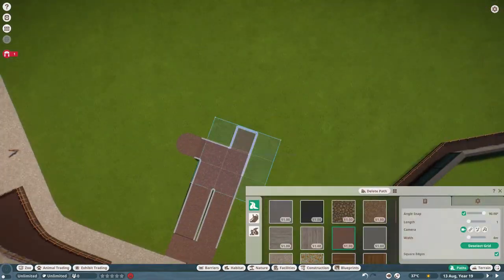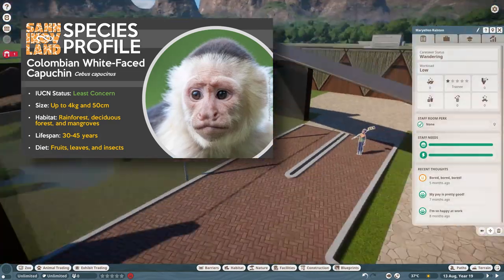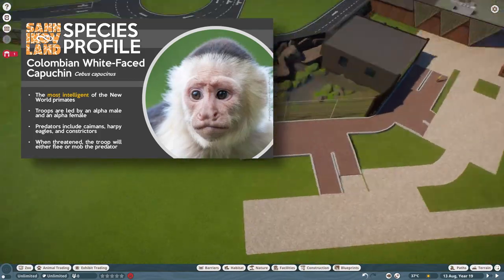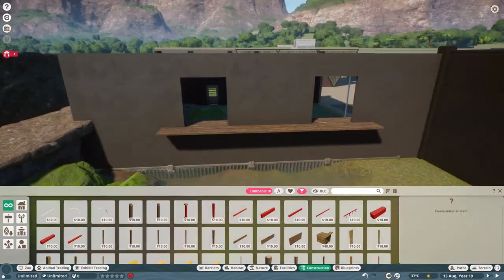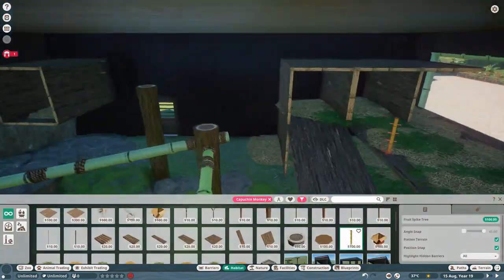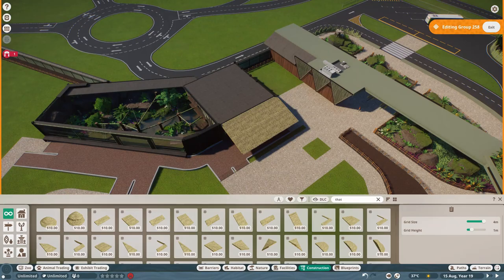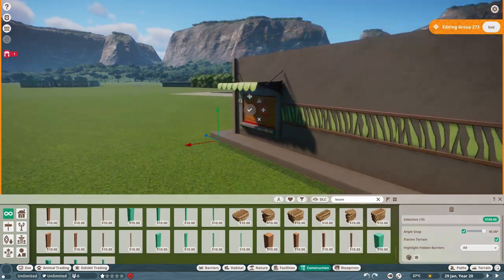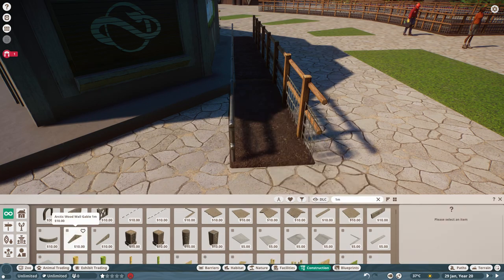New World Primates - Sannikovland [2] - Planet Zoo Speed Build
Welcome to Sannikovland Wildlife Park, a sandbox speed build series in Planet Zoo! Today we get to work on our first habitat - a semi-enclosed exhibit for our Capuchin Monkeys, featuring loads of bamboo climbing frames and nest boxes. We also build up our entrance plaza.